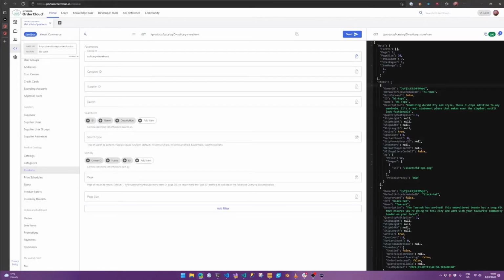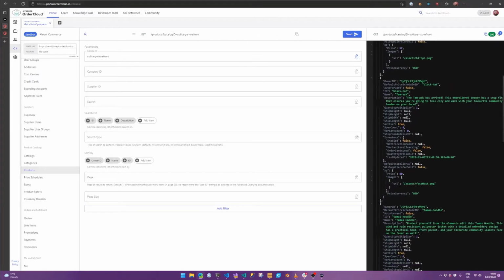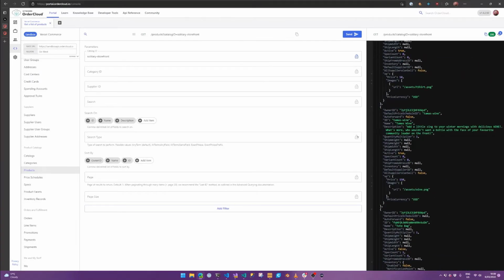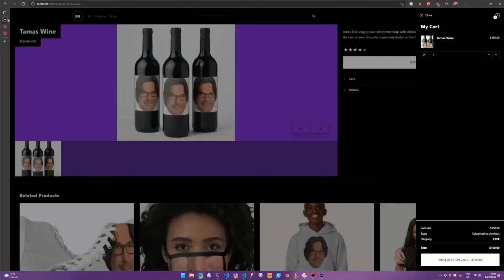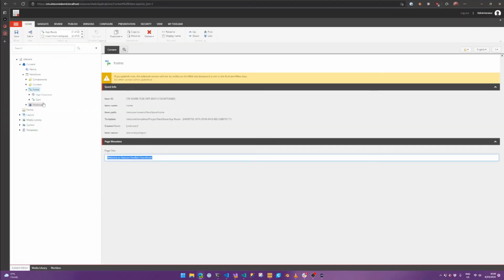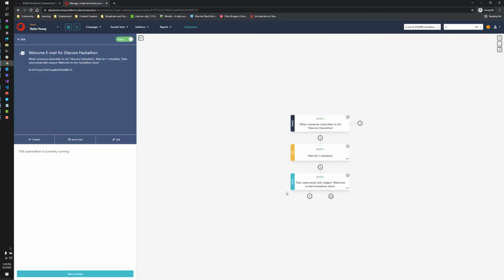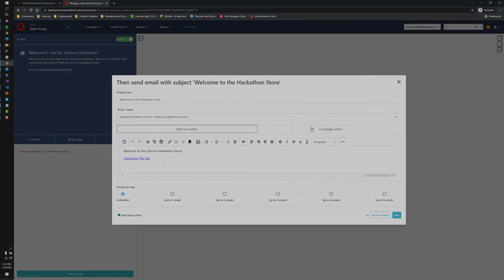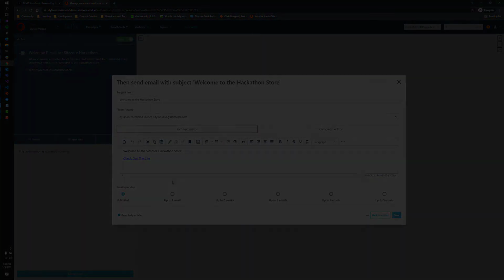Sitecore Hackathon 2022 - Team Sitecore DevRel - Sitecore XM, OrderCloud and Send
In the Sitecore Hackathon 2022, our team (Sitecore DevRel) made up of Andrew Owen, Rob Earlam and myself (Dylan Young) went with idea #1 which was to build an integration of Sitecore XM with Sitecore OrderCloud (Commerce) and Sitecore Send (Email & Marketing Automation).

We decided to create an e-commerce experience that allows our customers to purchase Tamas branded gear including the all important Covid Mask, shoes, bags and of course the Wine.  This project highlights the advantages of a Composable DXP offering, where we could use the best in breed SaaS products to create a powerful experience for our customers.

0:00 - Introduction
0:14 - Project Overview (Rob)
0:46 - XM & Order Cloud Overview (Rob)
2:00 - XM Editor Walkthru (Rob)
2:50 - Sitecore Send Intro (Dylan)
3:14 - Create Send Website (Dylan)
3:21 - Subscription Form in Send (Dylan)
3:32 - Automation Plan Walkthru (Dylan)
3:54 - Conclusion (Dylan)